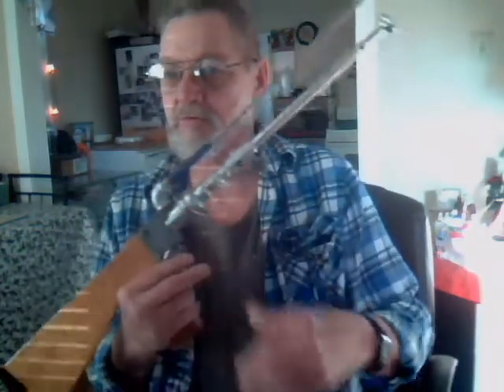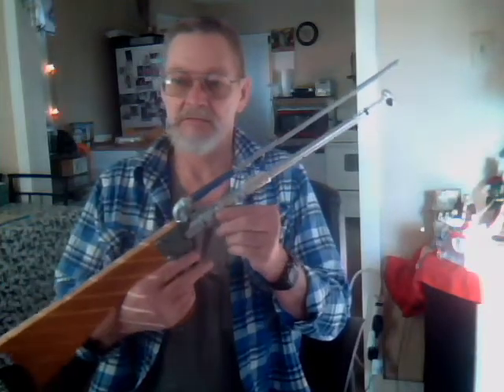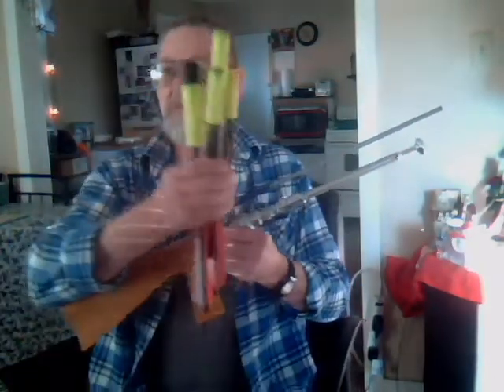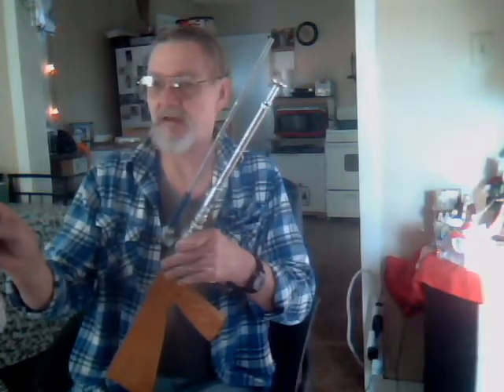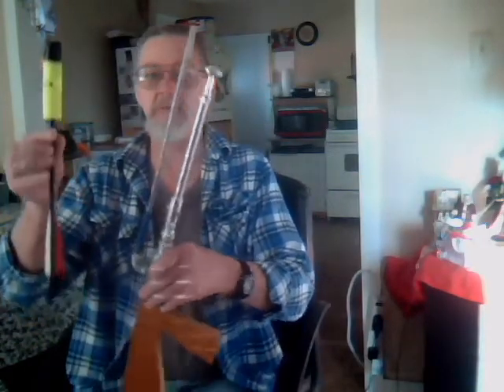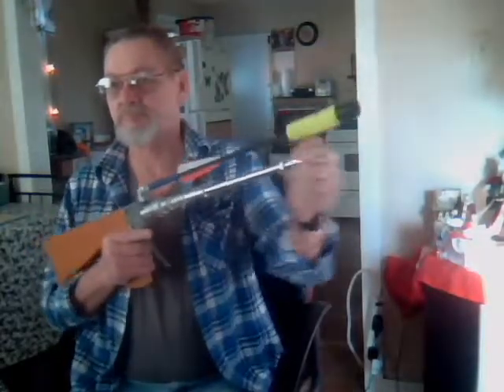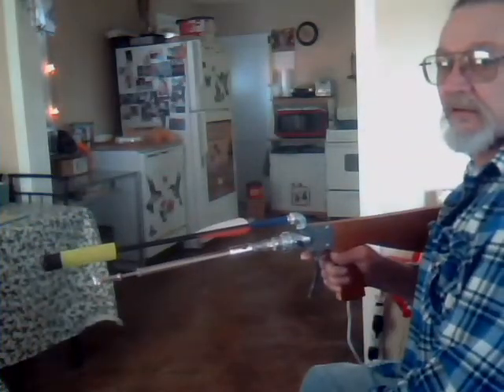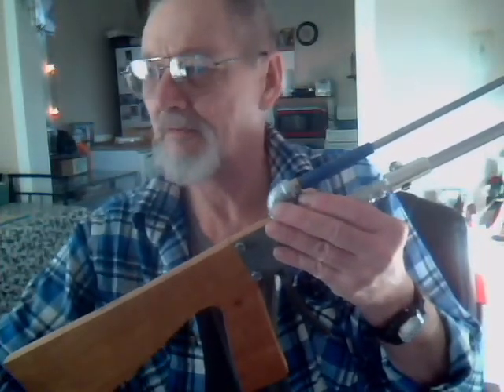Air rifle grenade launcher with hand pump!